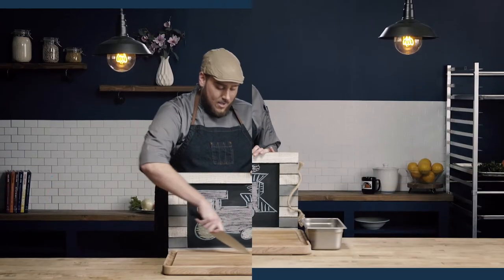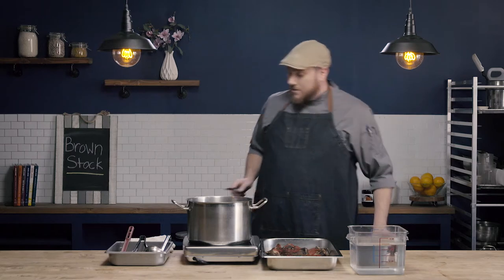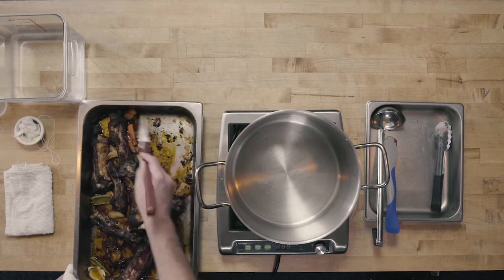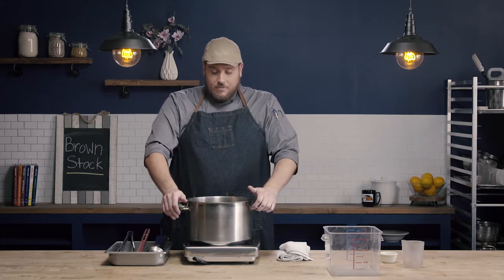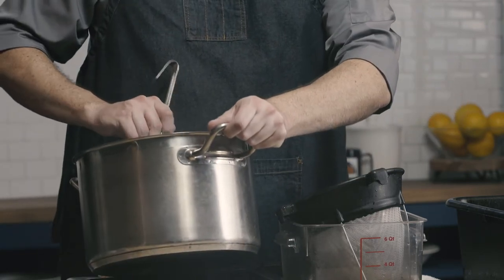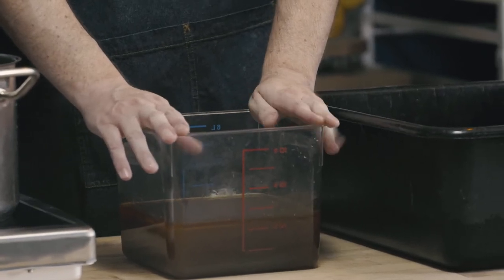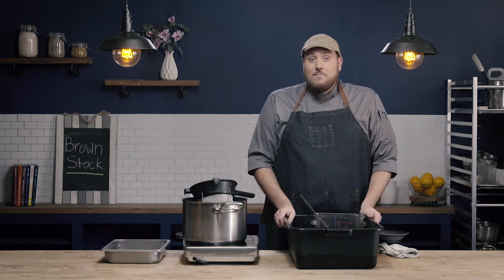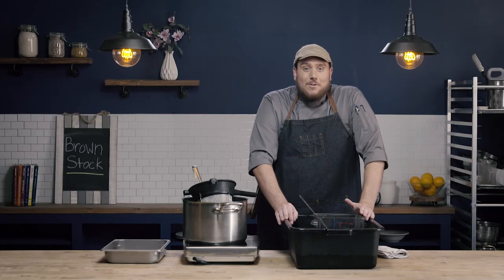Brown Stock, Ep. 11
Peer Reviewer Note:  Many stock methods are done in a slightly different order: add bones, bring to a simmer, skim, then add mirepoix and sachet. Use of a metal tool may have been more efficient in removing fond from pan.